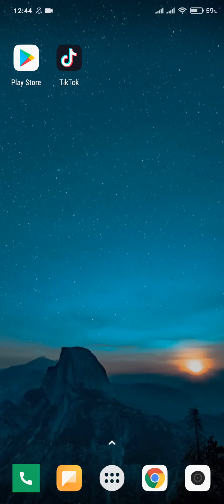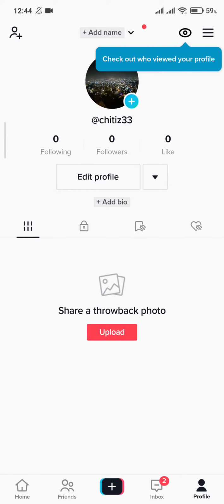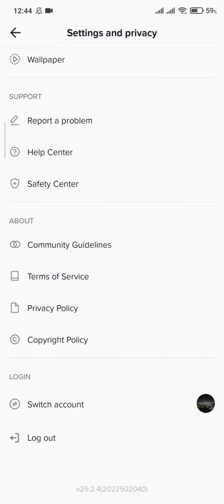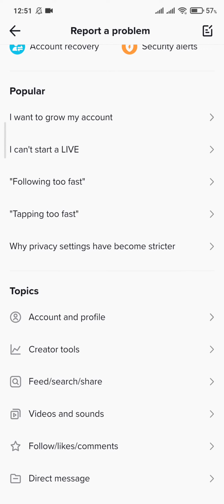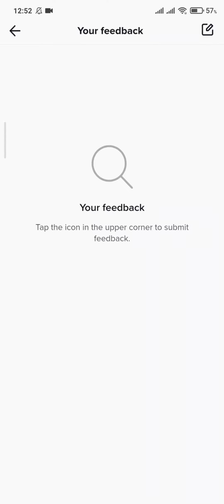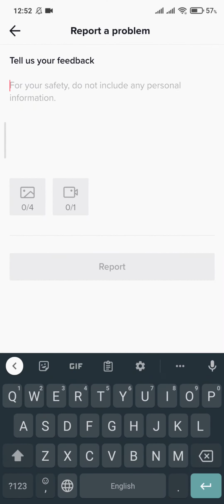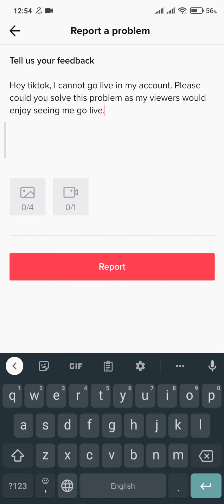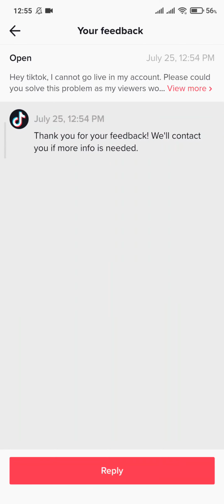How to Go TikTok Live Without 1000 Followers (Go Live 2022)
In today's video, we're showing you how you can go live on tiktok without having 1k followers. After you do that, you can see the number of problems that can be solved or can be reported to the company. Tiktok will then try to solve the problem and introduce a live option to your tiktok id.